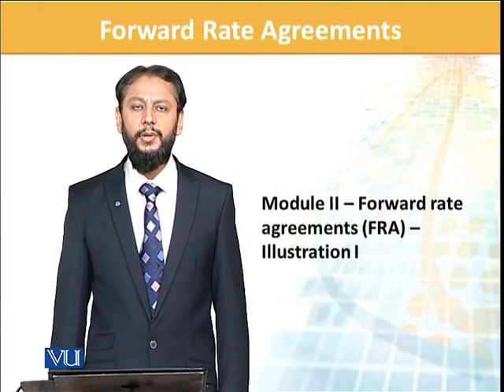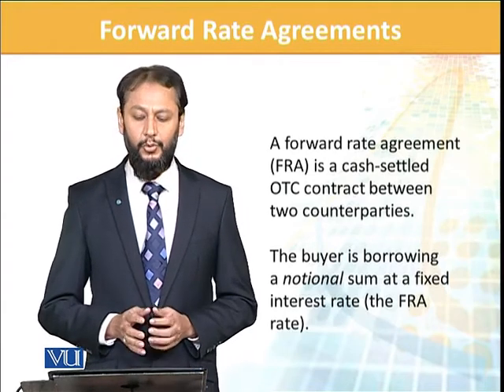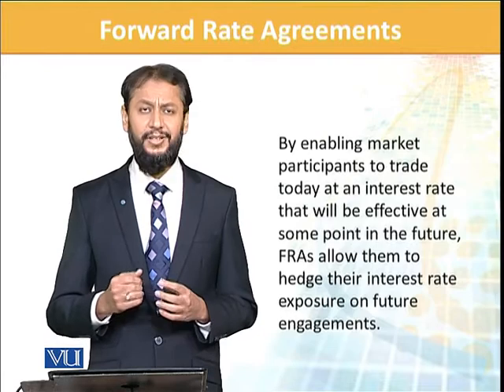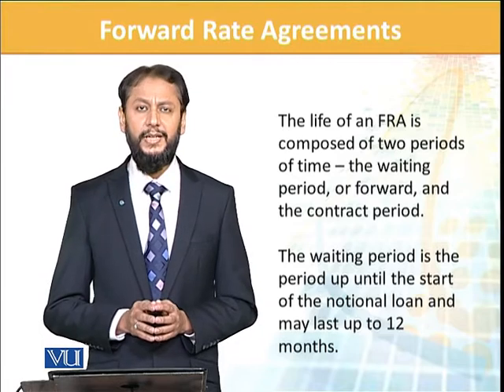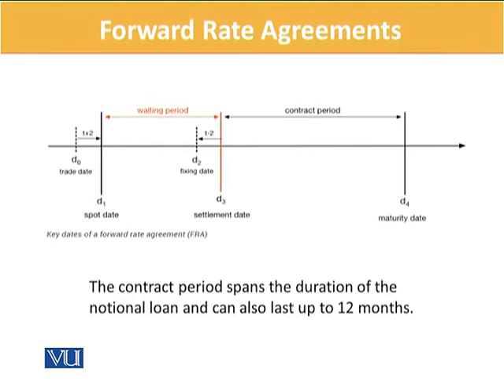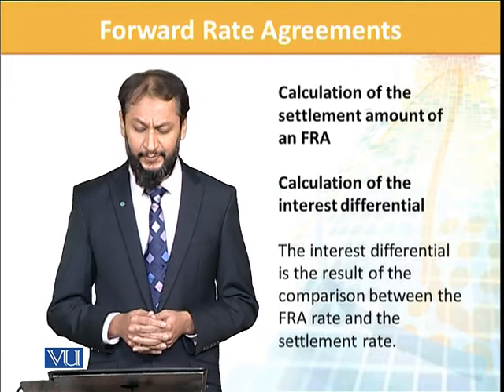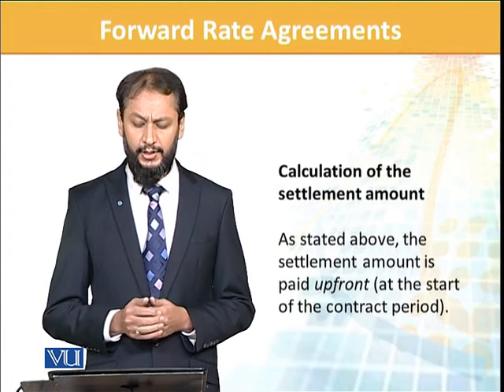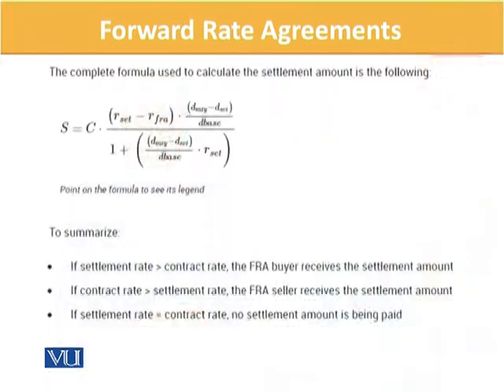FIN702_Topic049 | Financial Risk Management